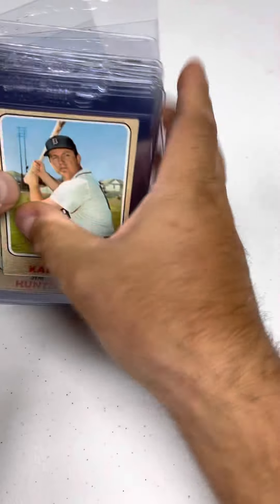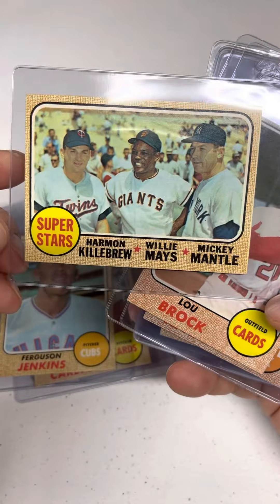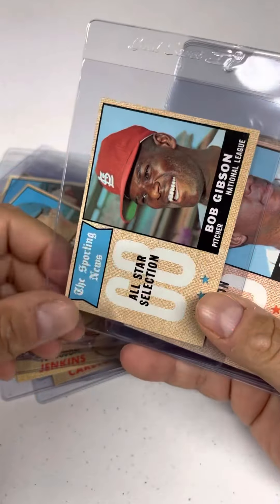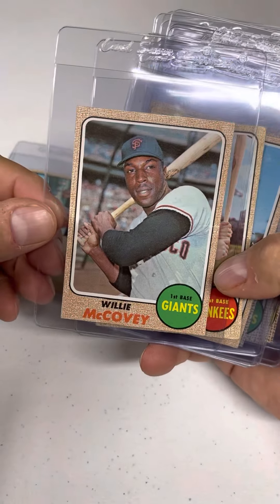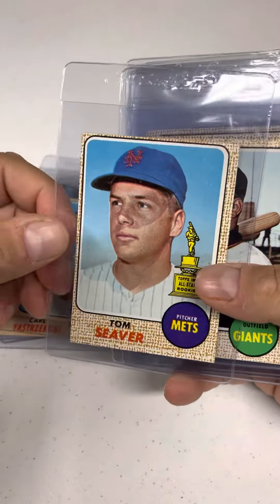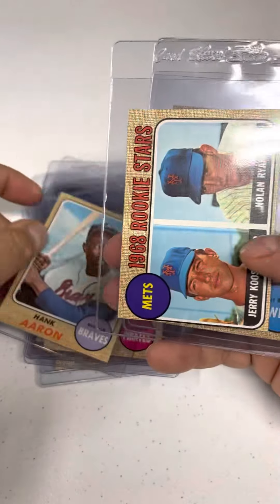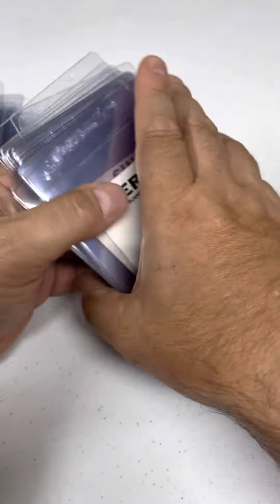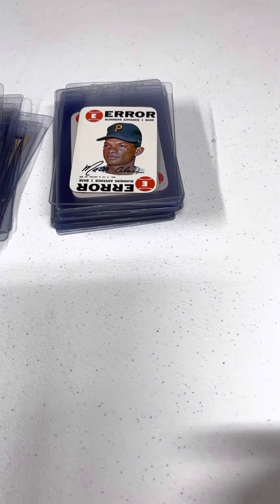1968 Topps Baseball Complete Set Break preview of key cards